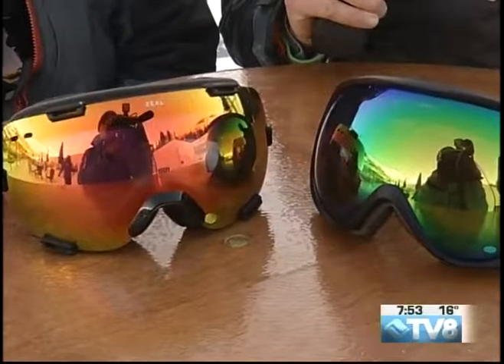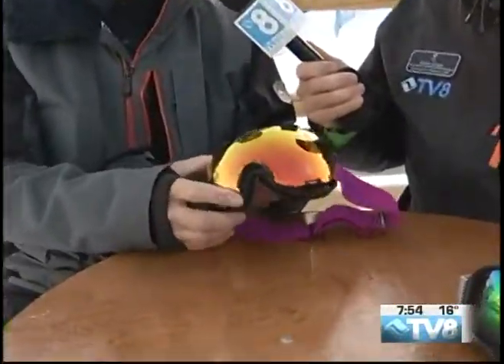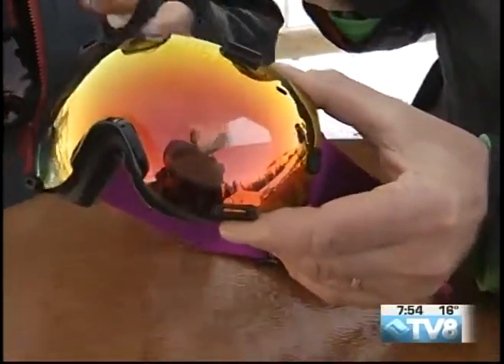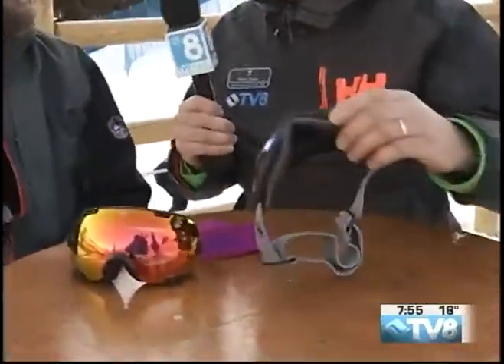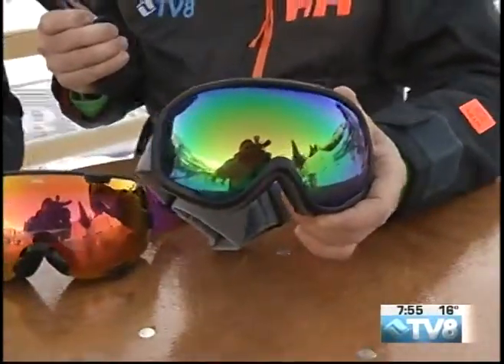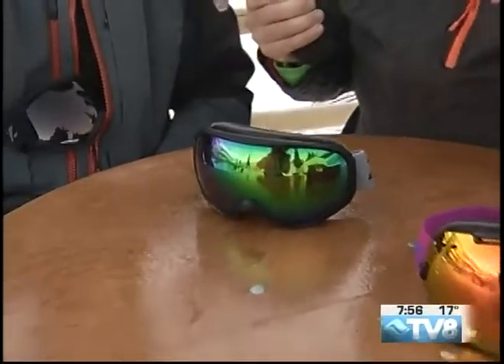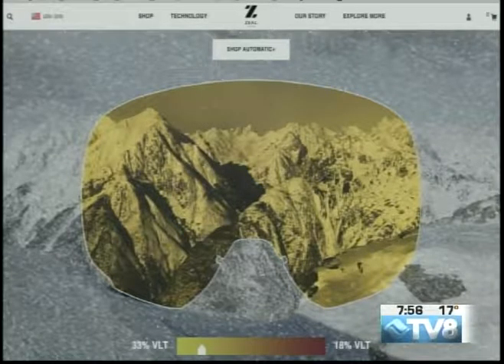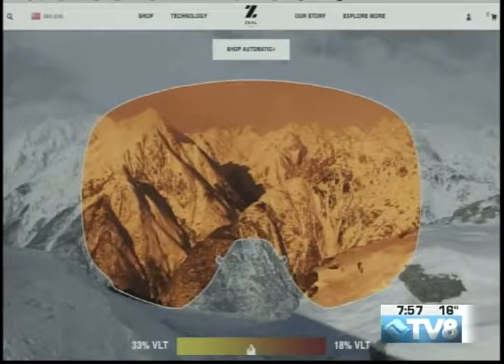Eye Pieces of Vail Mike Lewis 03.03.17 Good Morning Vail